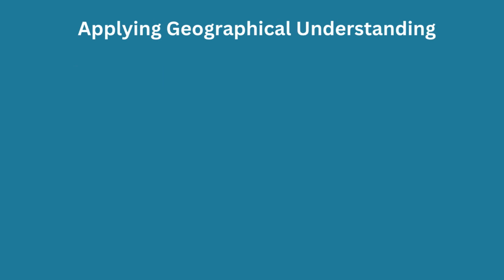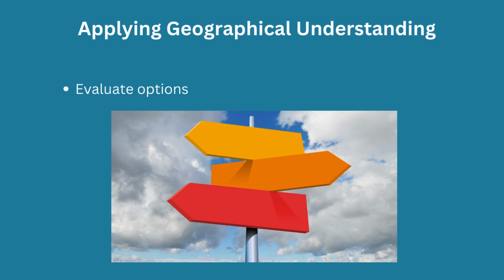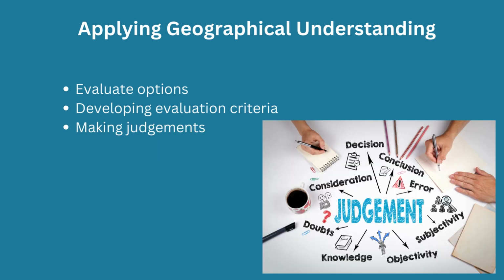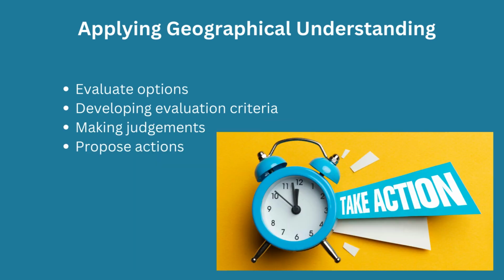Year 11 & 12 Geography - Geographical Inquiry - Introduction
Introduce senior Geography students to the Geographical Inquiry process.